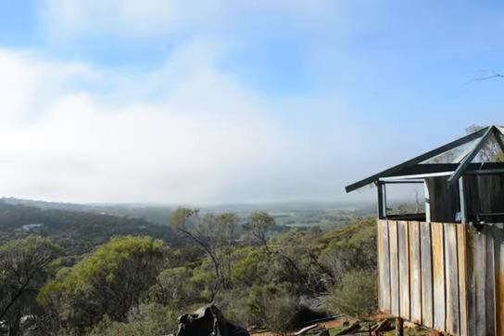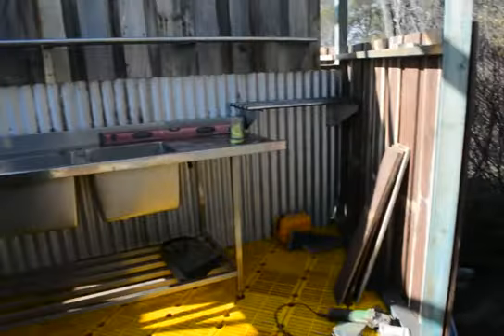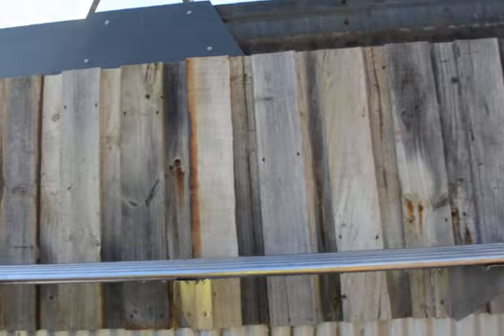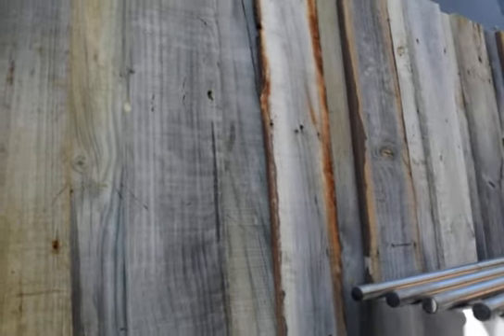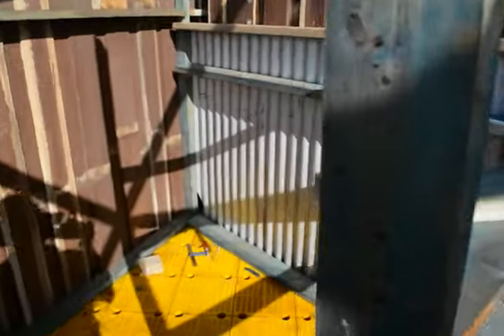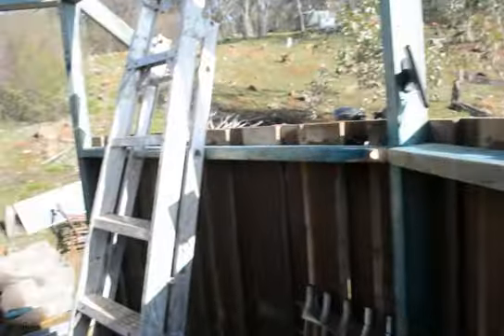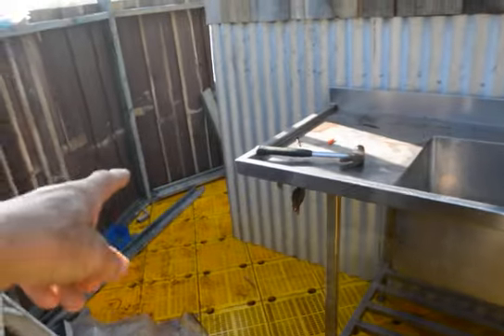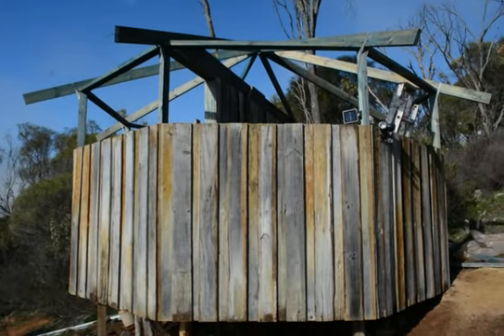Progress on the Loo with a view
At the end of day 6, it's coming together